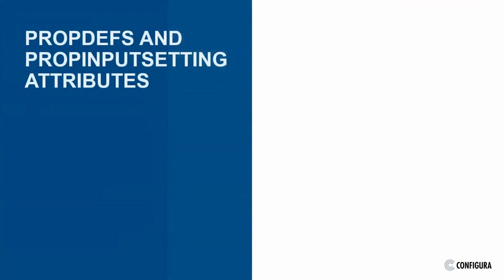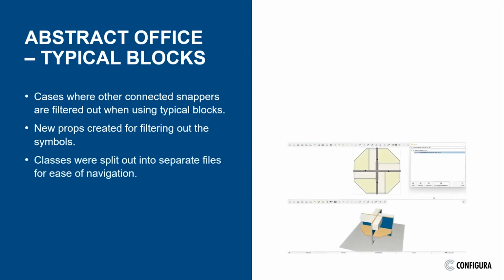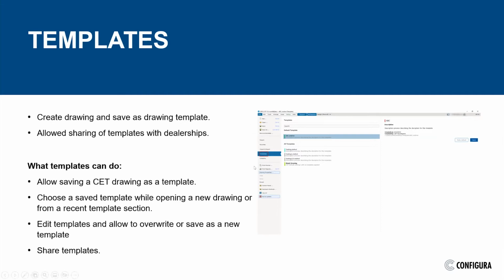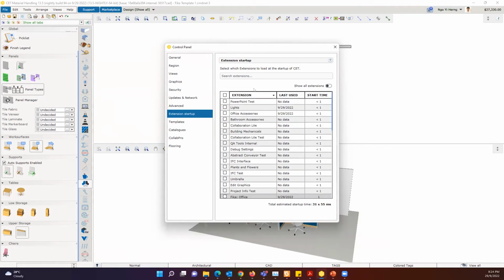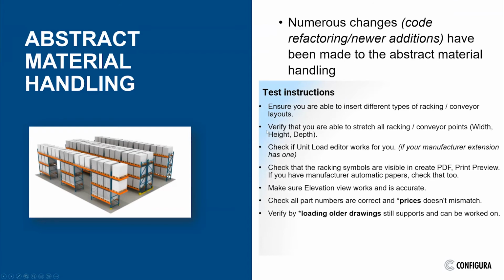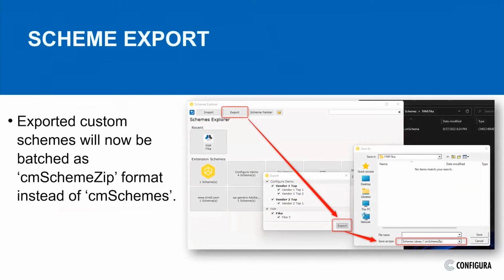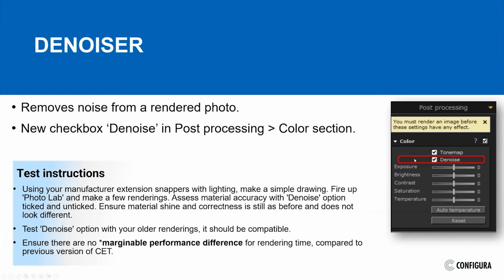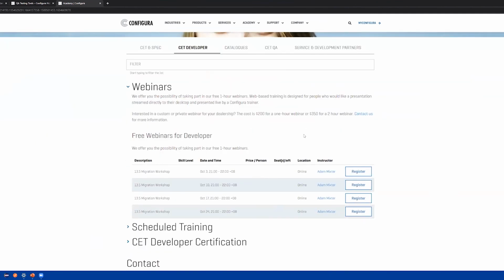CET 13.5 QA TESTING GUIDE | NGO YI HERNG & BRYAN YUEN